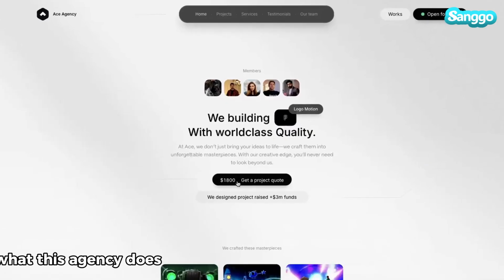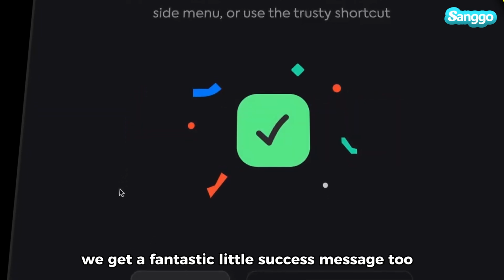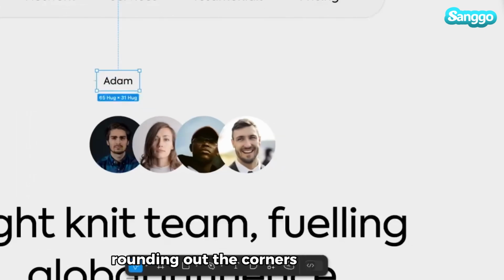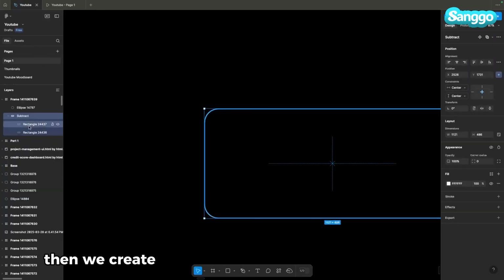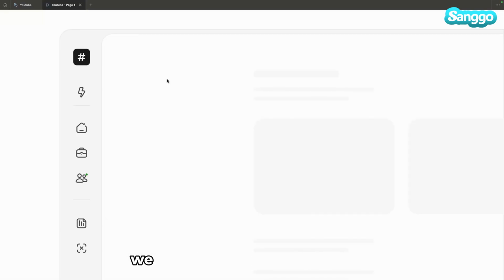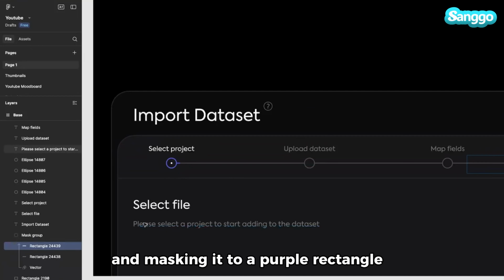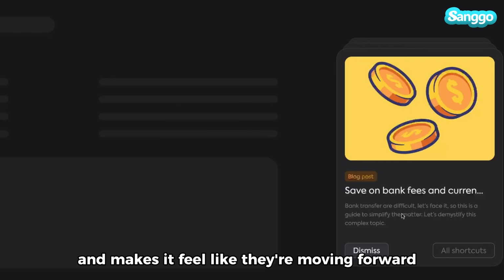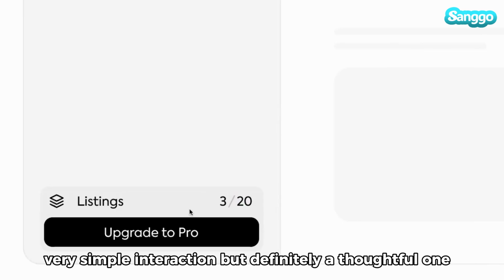Top UI Design Animations to Boost UX | Trending 2025 Motion UI Effects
Upgrade your UI/UX design skills with the Top 10 Strong UI Design Animations that enhance user experience and increase engagement. These animations are handpicked for 2025 trends — smooth transitions, micro-interactions, loaders, hover effects, and scroll animations that bring your interfaces to life!

👉 Whether you're a UI designer, UX expert, or a developer, these animation ideas will help elevate your web or mobile designs.
🎯 Includes Figma & After Effects demos, with real-world examples.
💡 Great for portfolios, product websites, mobile apps, and SaaS dashboards.

0:00 Intro
0:42 Smooth Page Transitions
1:35 Micro Interactions
2:10 Hover Effects
3:00 Scroll-Based Animations
4:12 Button Loading Animations
5:05 Success & Error Motion
6:30 Animated Navigation Menus
7:40 Modal & Pop-up Entrance Animations
8:10 Outro & Tips

UI design animations
top 10 UI animations
UI motion design 2025
UX animation trends
modern UI transitions
Figma animations
mobile UI effects
hover animation UI
micro interaction UI design
motion UI examples
interface animation ideas
page transition effects
scroll animation UI
button animation
UX motion graphics
strong UX animations